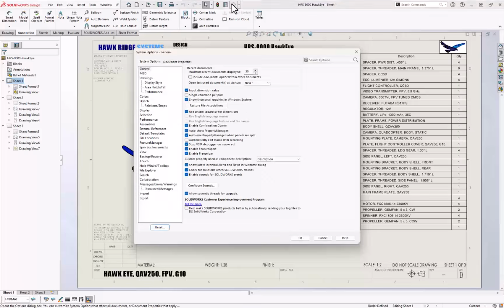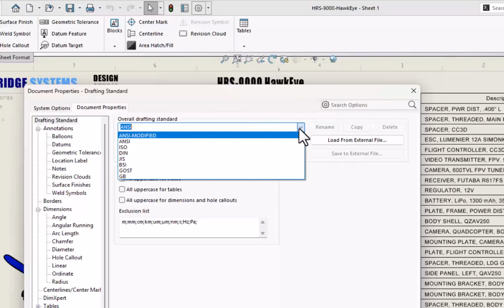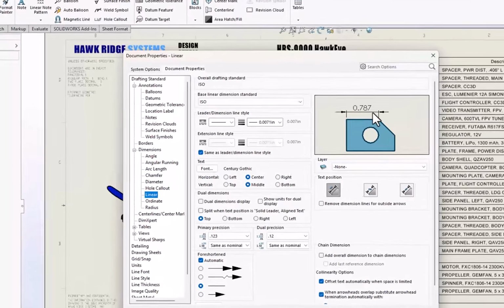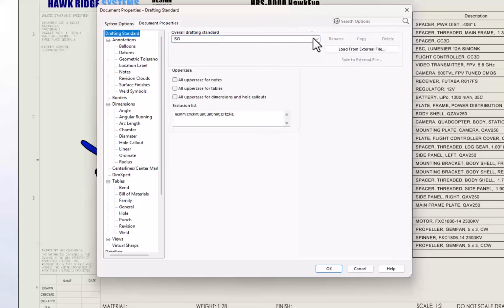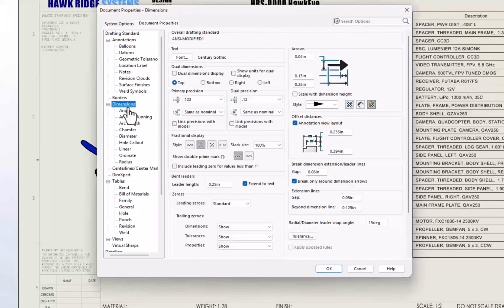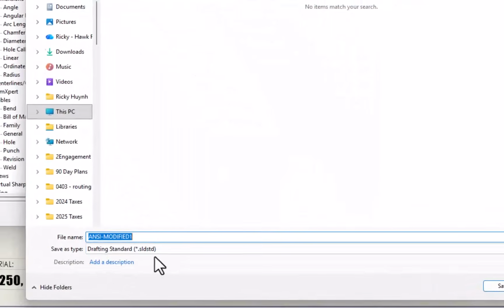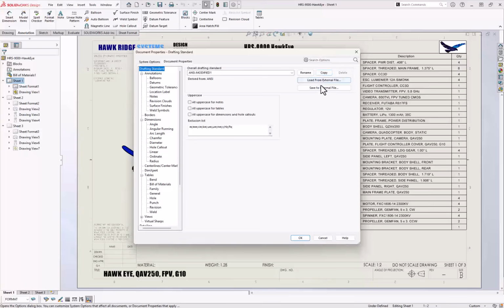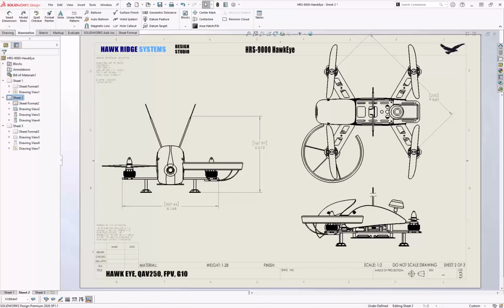Drafting Standards in SOLIDWORKS Drawings: ANSI, ISO & Surface Finish (2026)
Learn how to control drafting standards in SOLIDWORKS drawings—set your overall standard (ANSI, ISO, DIN, JIS), override it by annotation or dimension type, and save it as a portable .sldstd file your whole team can share. We also cover the new SOLIDWORKS 2026 surface finish symbols that conform to ISO 21920-1.

Drawing standards are the difference between documentation that just passes and documentation that actually matches your company spec. In this tutorial we start in Tools - Options - Document Properties - Drafting Standard and work top-down: how the Overall drafting standard cascades defaults to every annotation, dimension, and table; how Base detail standards let you override individual types (for example, ANSI overall with GB weld symbols and ISO diameter dimensions); and why the "-MODIFIED" flag appears when you do. Then we fine-tune individual settings like fonts and Custom Size leader thickness, package everything into a single .sldstd file with Save to External File, and load it on another machine to standardize the whole team. We finish with a SOLIDWORKS 2026 enhancement: surface finish symbols that conform to the ISO 21920-1 profile standard, with a modernized symbol style and support for tolerance indicators and optional datum references.

Topics & features covered: Overall drafting standard, Base detail standards, annotation standards, dimension standards, weld symbol standard override, diameter dimension standard, ANSI-MODIFIED indicator, Custom Size leader thickness, Save/Load to External File, .sldstd standards file, drawing templates, ISO 21920-1 surface finish symbols, tolerance indicators, datum references.

0:00 Introduction to standards
0:52 Configuring master settings
2:18 Customizing individual items
3:53 Packaging and deployment
4:53 New 2026 enhancement

RESOURCES
Overall Drafting Standards & Base Detail Standards (SOLIDWORKS Help):